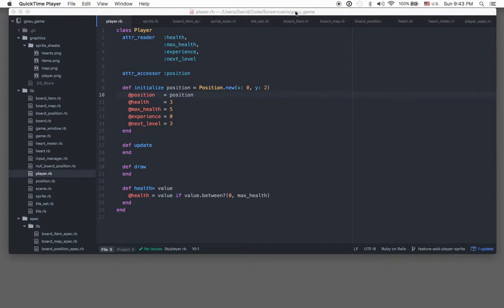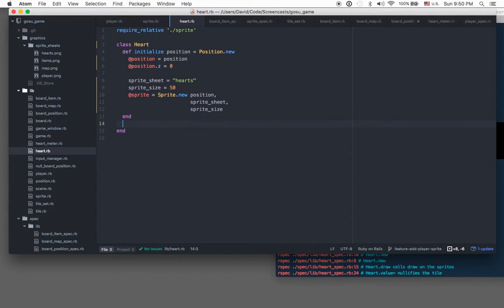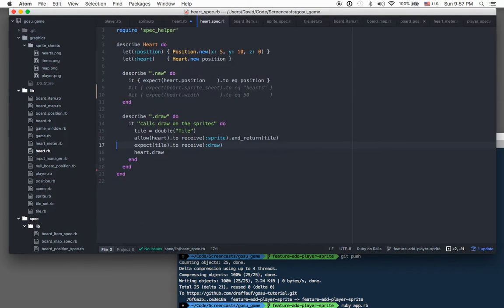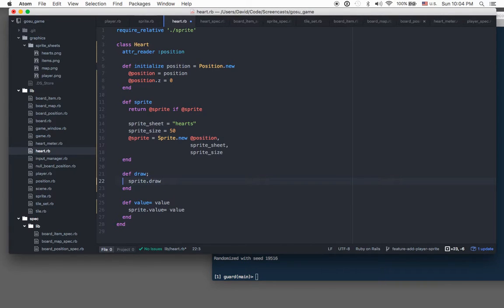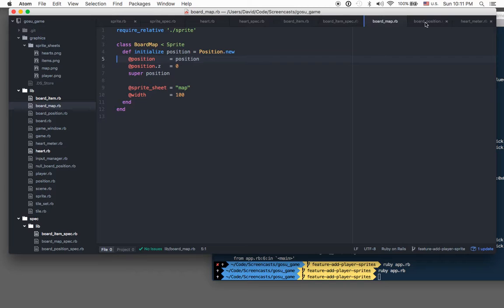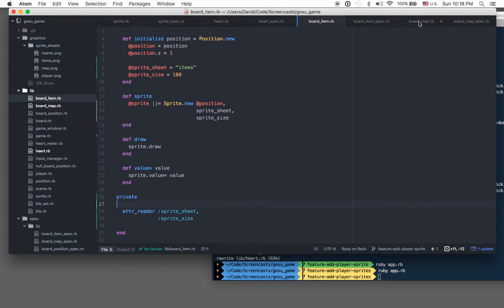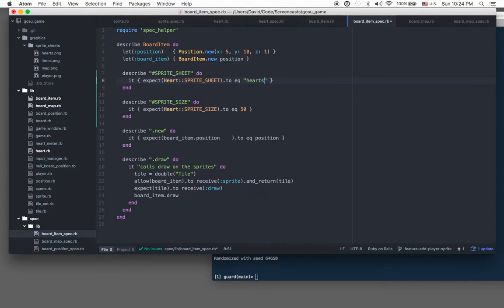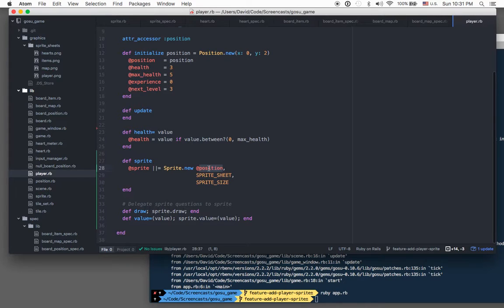Make 2D Games with Ruby and Gosu – Part 7: Remove Inheritance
In this video we'll remove inheritance where it was used prematurely and not for specialization. The purpose it was serving could be better handled with composition.